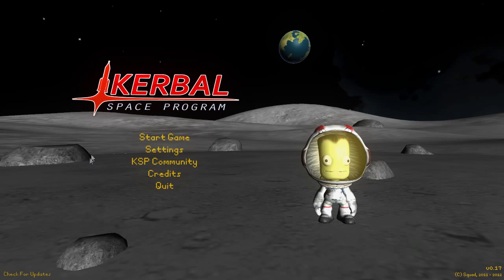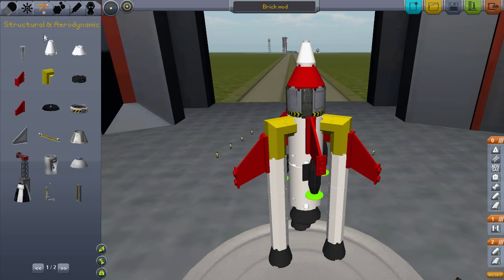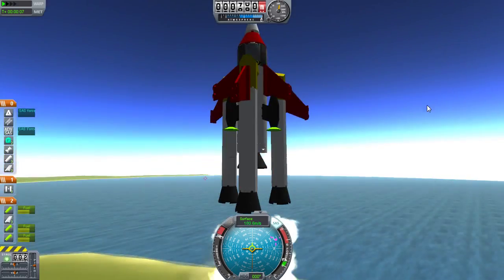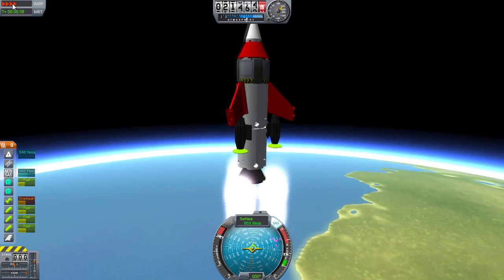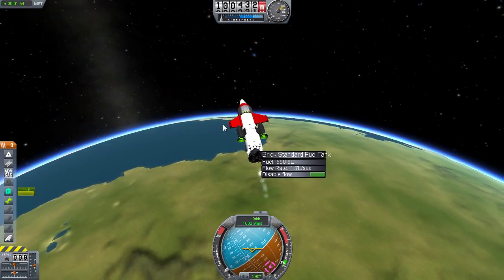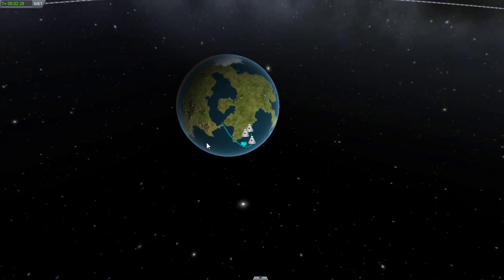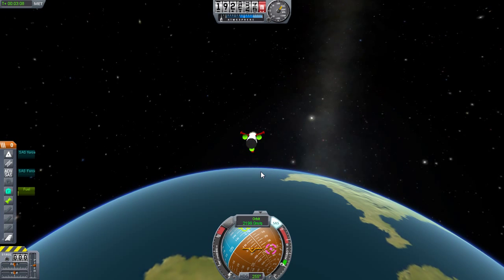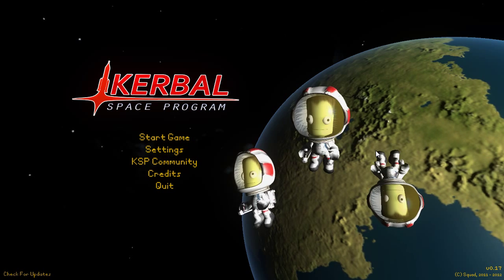KSP - Brick Mod Showcase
Mod Description: The BrickMod part add on gives you lots of building options that look a lot like Lego pieces -- so now you can fly in style. The part pack includes:-

Brick Engine 2×2 Standard
Brick Engine 4×4 Large
Brick Solid Rocket
Brick Fuel Tank Standard
Brick Radial Decoupler
Brick Radial Stack Decoupler
Brick Winglet (fully functioning)